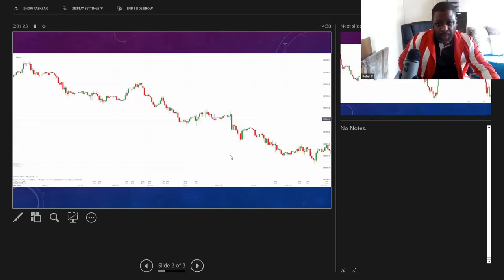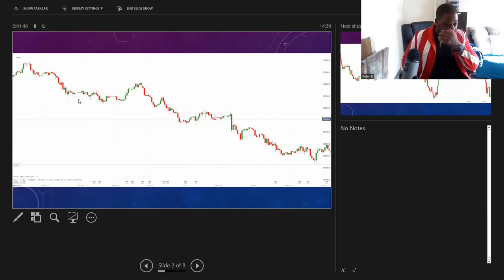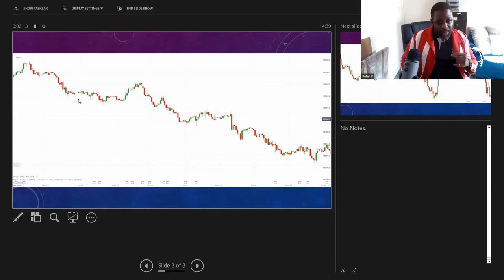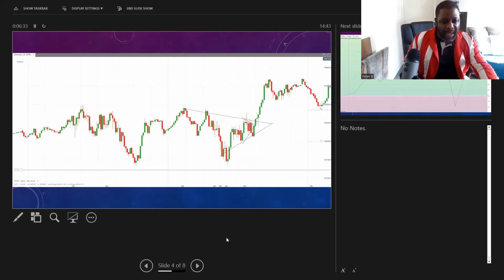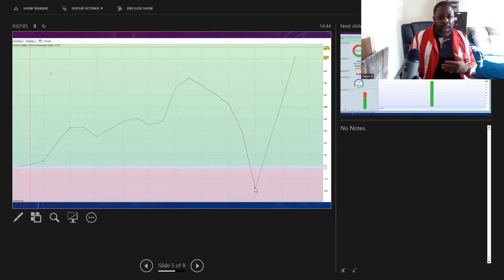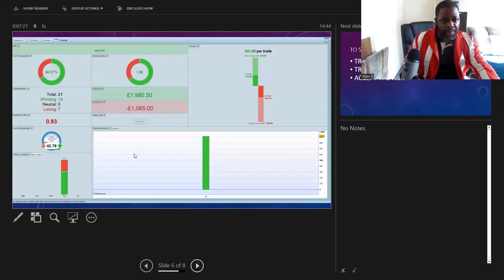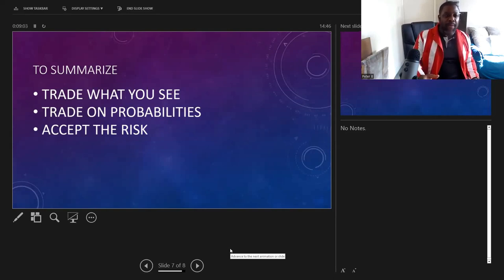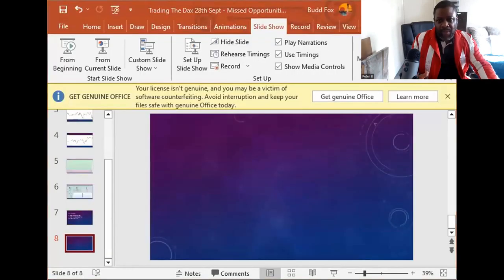Part I How I Trade the DAX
No glitz nor glamour. Just hard details.
This is a short video on how I am trading the DAX looking at some of my mistakes and successes. You get to see how other traders view the Markets.

News
Leto Tomislav Letinic
Content found during: 9:12 - 9:29
Music Standard License
Purchase code: 1be1913a-672a-4a54-8a97-f8e407db8022